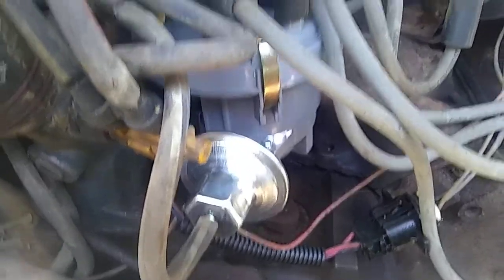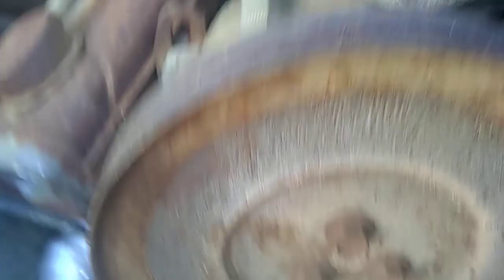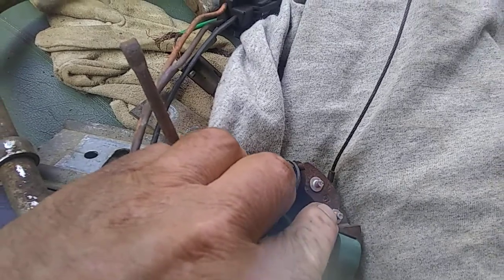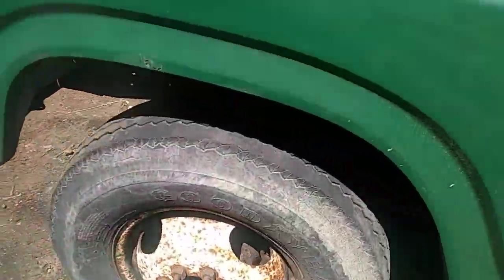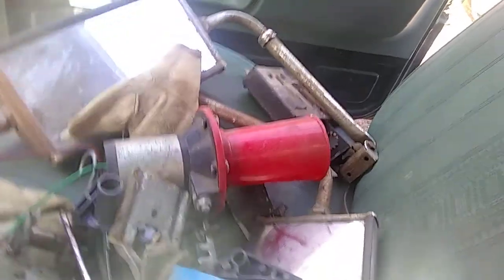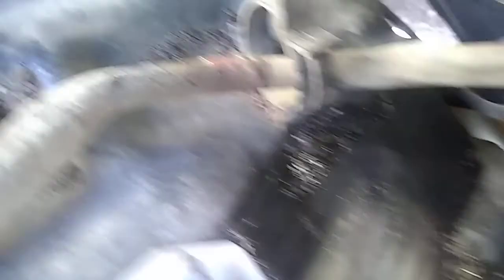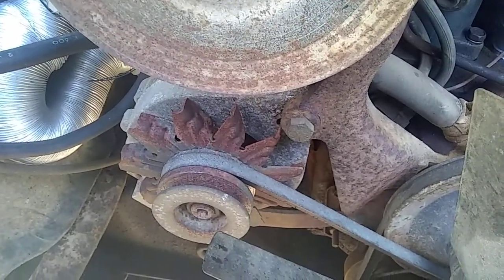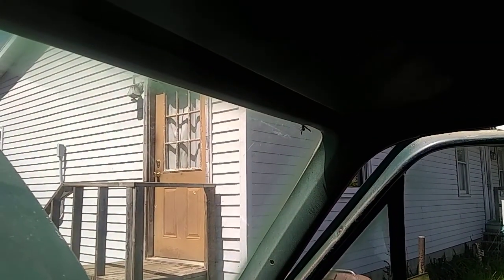working on my future scrap hauling dump truck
working on my future scrap hauler🤔⛽😬 dump truck